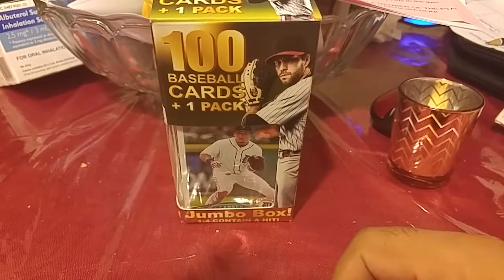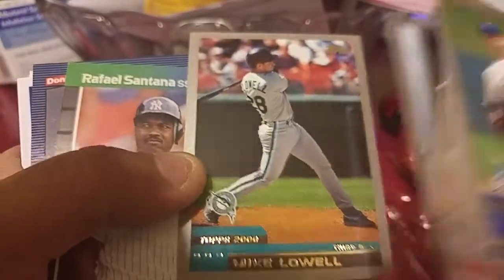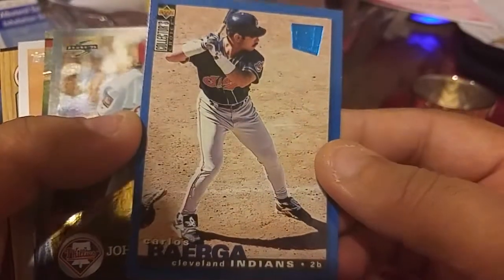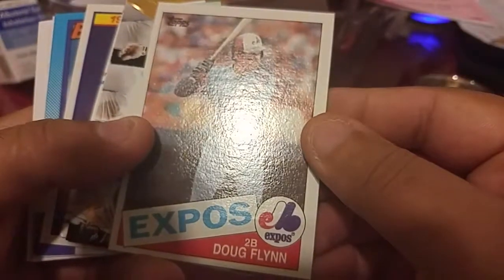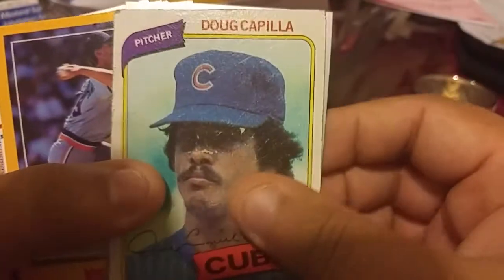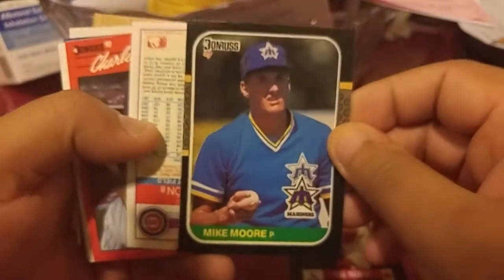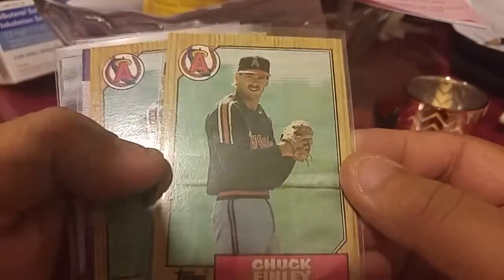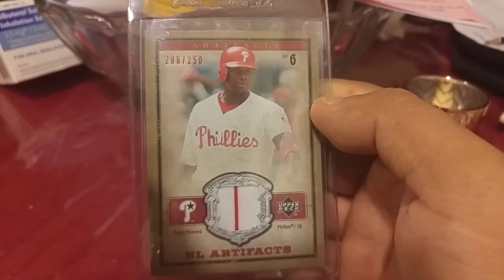SCA:Fairfield baseball box # 6